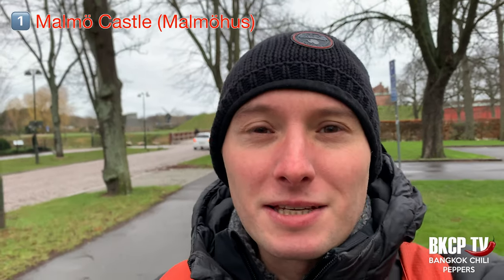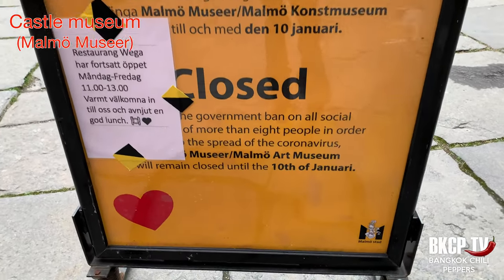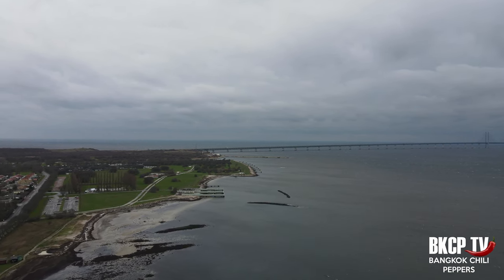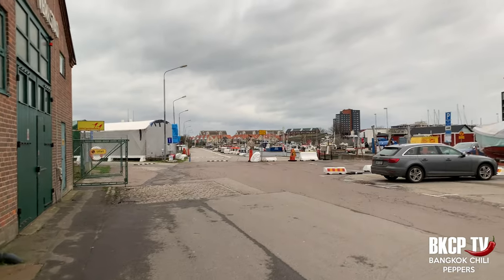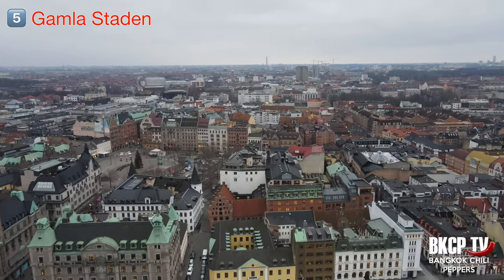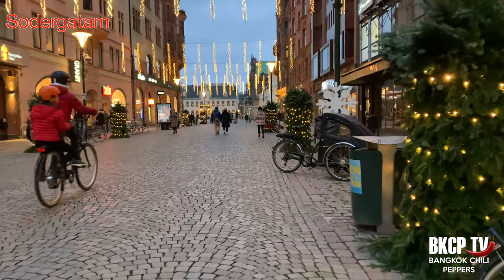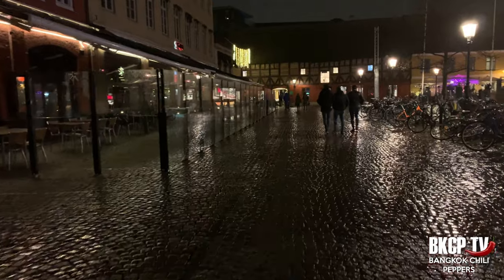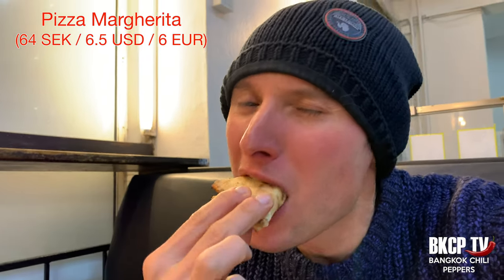🇸🇪 Malmö Sweden, 6 must see in 1 day. Travel Guide during Covid 19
In this episode of Bangkok Chili Peppers TV, Hodà (@dad_hoda) will show you 6 things to definitely see in Malmö, Sweden in a trip of 1 day. Recorded in December 2020 during the Covid 19 pandemic, for this reason several attractions where closed.
How to move
Download the Skånetrafiken app to buy the public transport tickets and move around the city
1) Visit the Malmo Castle (Malmöhus) - It was founded in 1434 by Erik of Pomerania, King of Denmark, Norway and Sweden. Visit also the Castle gardens (Slottsträdgården and Kungsparken)

2) Visit the Turning Torso - Futuristic residential building in Sweden and the tallest building in Scandinavia.  It was designed by the Spanish architect Santiago Calatrava based on its sculpture Twisting Torso. The public can visit the top floors, but only on special scheduled days, and pre-booking is required on turningtorso.se

3) Visit the Øresund Bridge (via Sibbarp, Bunkeflo and Ribersborg beach) -  longest combined road and rail bridge in Europe, it connects Sweden to Denmark.

4) Eat the shrimp sandwich - suggested Limhamns Fiskrökeri restaurant located in Strandgatan 17B, 216 12 Limhamn

5) Visit Gamla Staden, Malmö's old town - here several medieval style buildings are located. The most important points to visit in this area are:
     a) Sodergatam, the shopping street of the city that connects Gustav Adolfs torg with Stortorget
     b) Lilla Torg square
     c) Stortorget with the Town Hall, the Residenset, Kockska Huset and the statue of King Karl X
         Gustav of Sweden
     d) Gustav Adolfs Torg
     e) Saint Peter Church
     f) Malmö Museet
     g) Old Lighthouse

6) Drink a typical beer - suggested the Malmö Brewing bar, located in Bergsgatan 33.
Credits
Picture of Twisting Torso used in minute